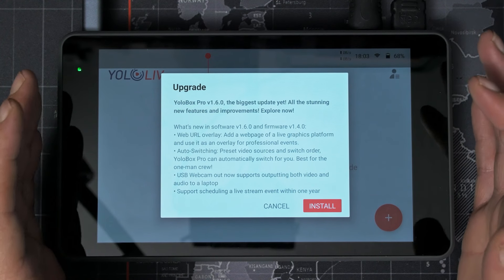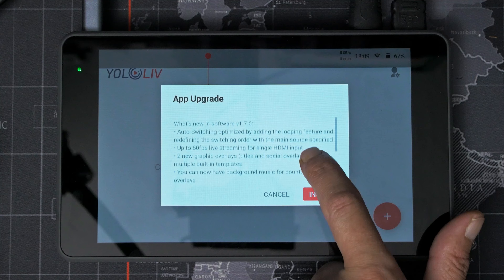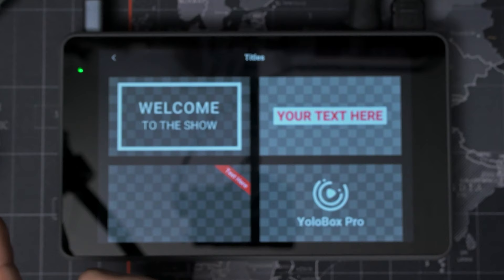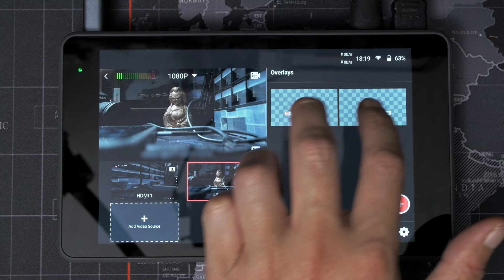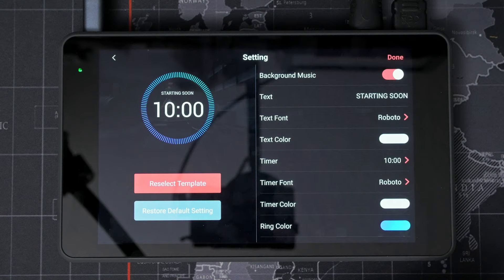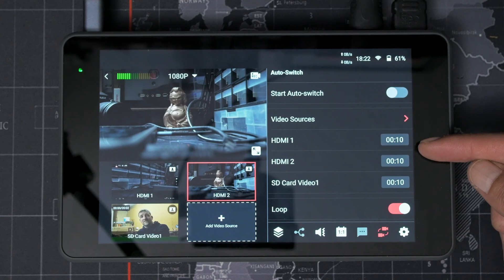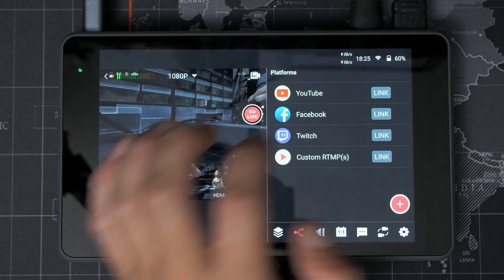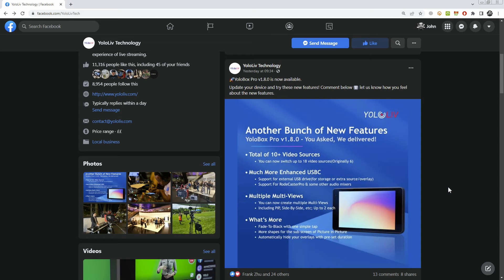It's online! YoloBox Pro live streaming video switcher second impressions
I managed to solve my connection issue from the last video. It seems that the default out-of-the-box firmware doesn't fully support wired ethernet. So, jump onto WiFi, update the firmware and then your wired ethernet works again!

These are my first impressions of the unit from taking it out of its box to going as far as I can without actually activating it - because it wouldn't let me. Pro tip: When you're setting one of these up, be on WiFi and not WIRED ethernet!

While editing this video, YoloLiv announced a new v1.8.0 update for the YoloBox Pro, so it looks like I'll have a third impressions video coming soon, too, before I start working on the final review!

00:00 - Identifying and solving the problem!
00:38 - Updating to version 1.6.0
01:33 - Updating to version 1.7.0
02:11 - Monitor Mode interface overview
02:33 - Chroma keying (blue/green screen)
02:47 - Web URL Overlays
03:21 - Title Overlays
03:46 - Social Media Overlays
06:29 - Countdown Timer revisited
08:01 - The new Auto-Switch feature
09:47 - Live streaming to YouTube
11:23 - Outro

Other gear used or mentioned in this video series...

US Links
Panasonic GH5
Panasonic G85
Panasonic GX85
Insta360 ONE RS
Rode AI-Micro
Behringer U-Phoria UMC404HD
Feelworld FW279
Feelworld Livepro L1 V1

UK Links
Panasonic GH5
Panasonic G80
Panasonic GX80
Insta360 ONE RS
Rode AI-Micro
Behringer U-Phoria UMC404HD
Feelworld FW279
Feelworld Liveproi L1 V1